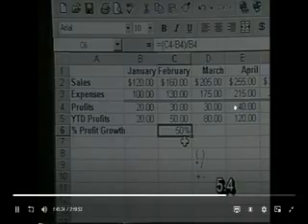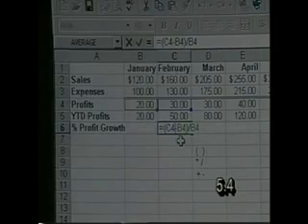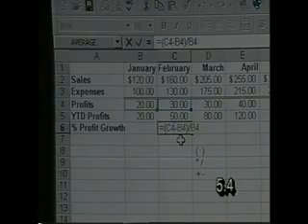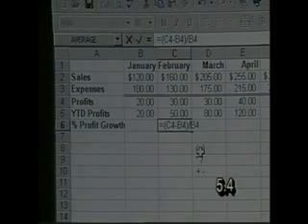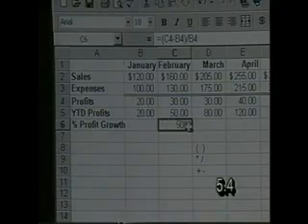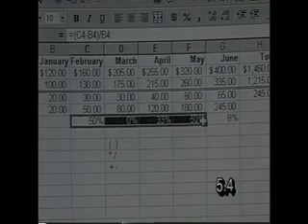Keystone Learning: Excel 97 Beginning - Chapter 5, Section 2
Keystone Learning: Excel 97 Beginning
Chapter 5: Additional Formulas
Section 2: Formula Symbols and Editing Formulas